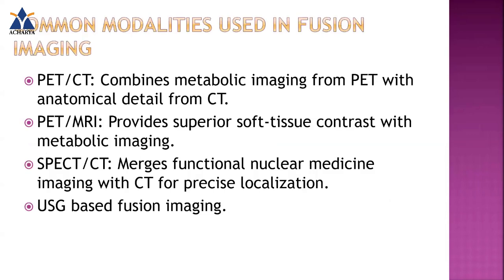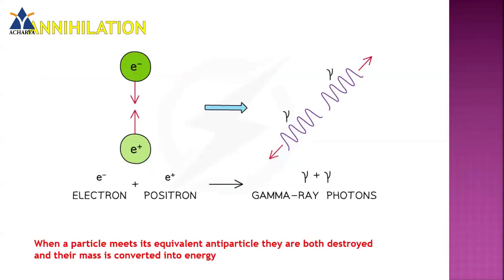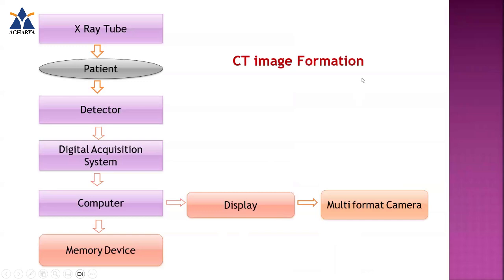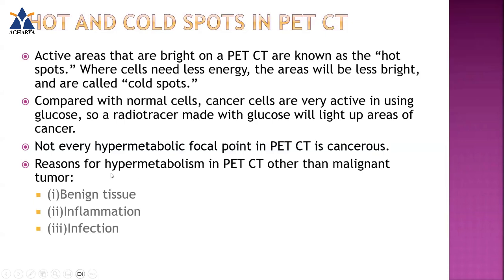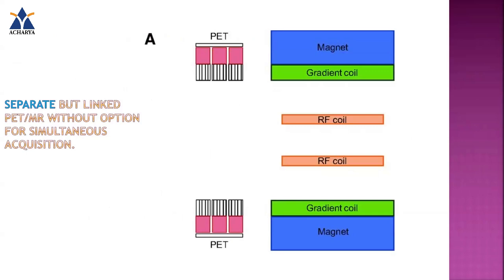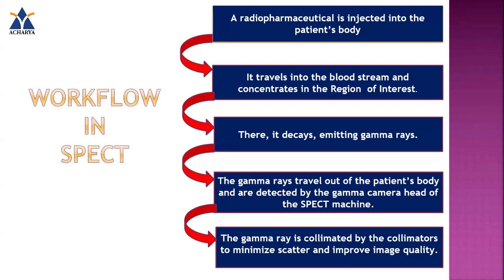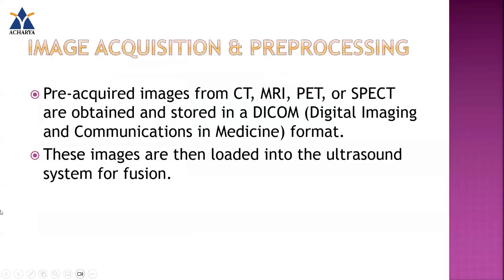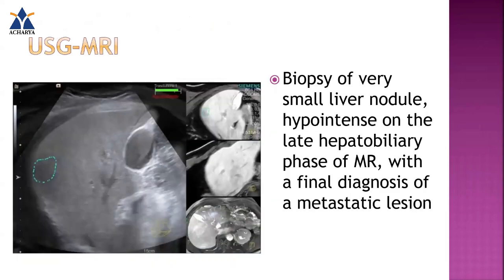Webinar Series 08 | Fusion Imaging: Principles & Applications by Dr. S. Tamijeselvan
Explore the fascinating world of Fusion Imaging in this insightful webinar by Dr. S Tamijeselvan, Asst. Prof. in Radiography, Mother Theresa Postgraduate & Research Institute of Health Sciences, Puducherry. Learn about its principles, applications, and impact in medical imaging. Watch now to gain valuable insights into the future of radiography and healthcare!

🔬 Topic: Fusion Imaging – Principles & Applications
👨‍⚕️ Speaker: Dr. S Tamijeselvan